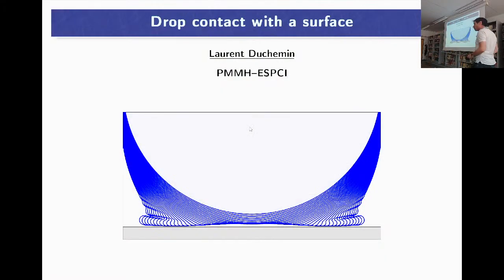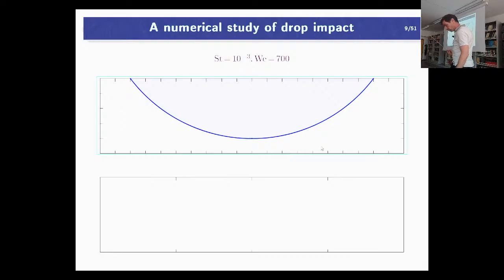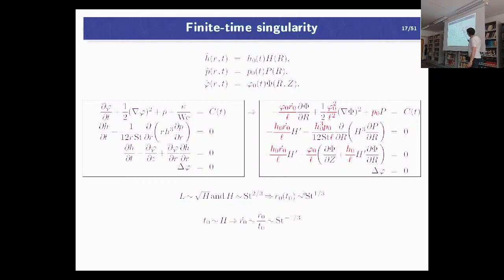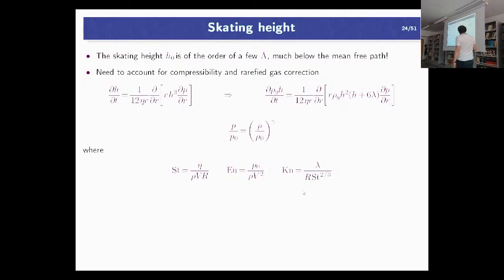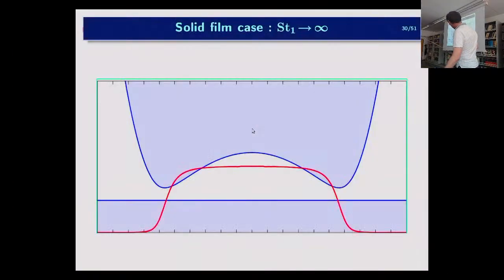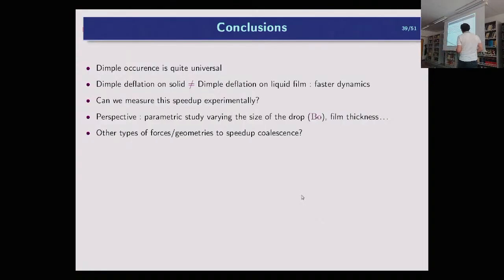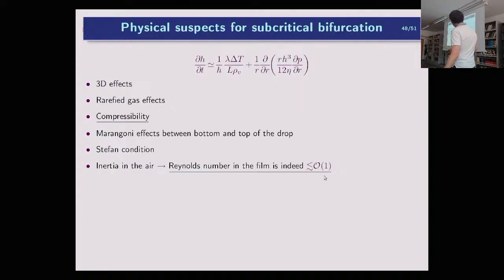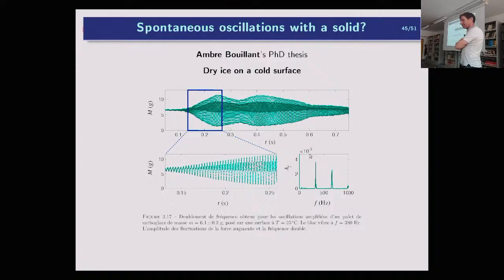Laurent Duchemin - A few studies about thin film drainage